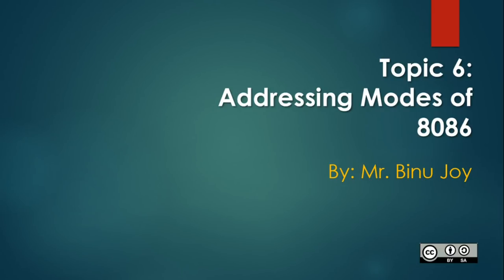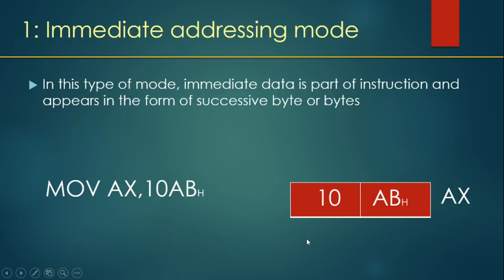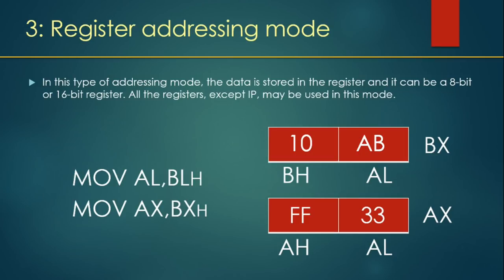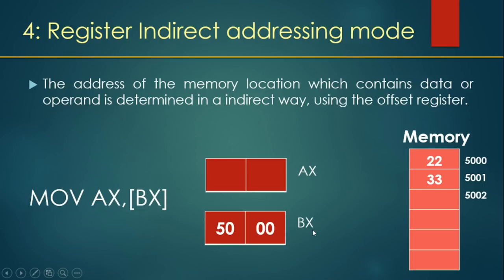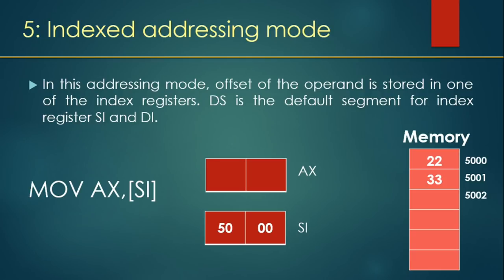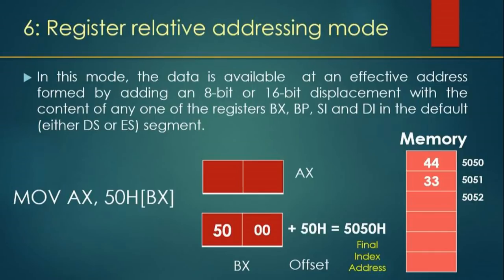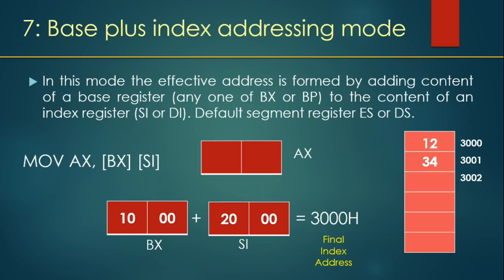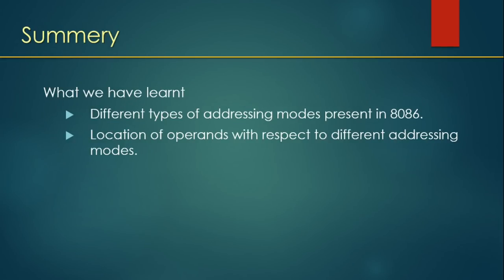Addressing modes of 8086